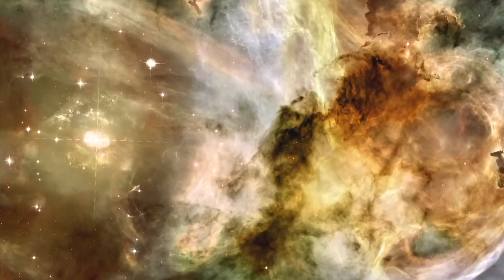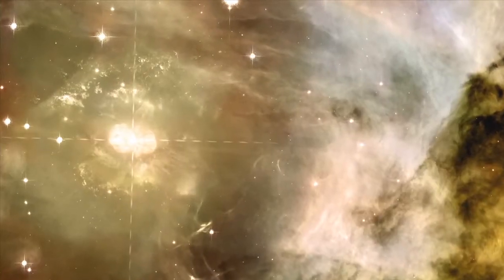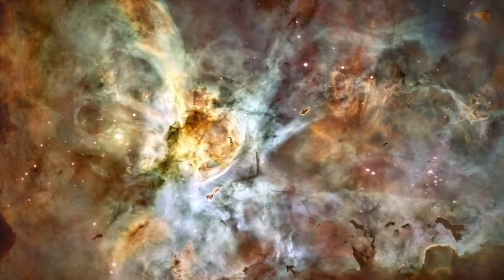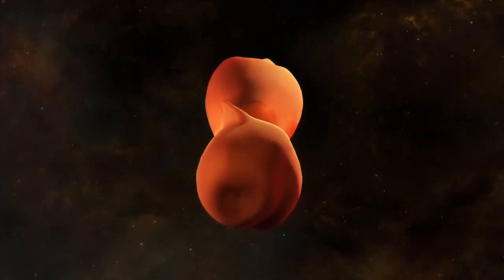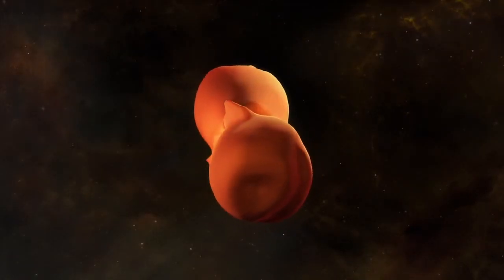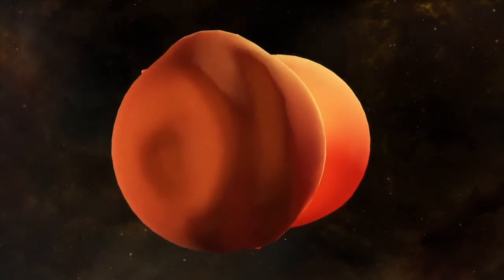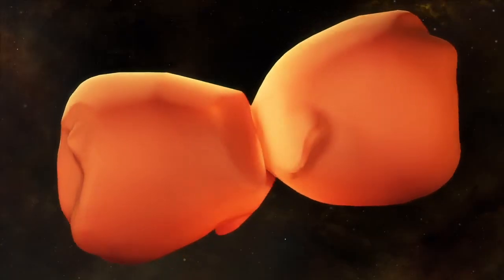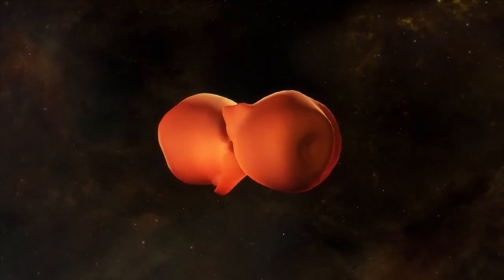Full 3D Model of Eta Carinae Nebula Created | Space Science Video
- scientists have created a 3-D model of the Eta Carinae nebula in the constellation of Carina.

Credit: NASA